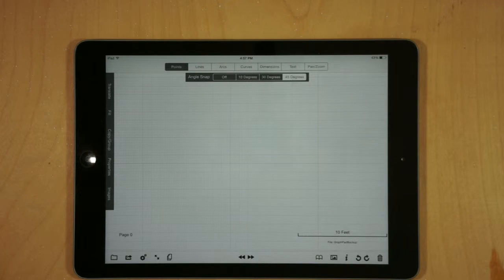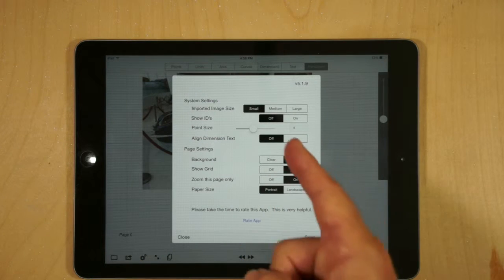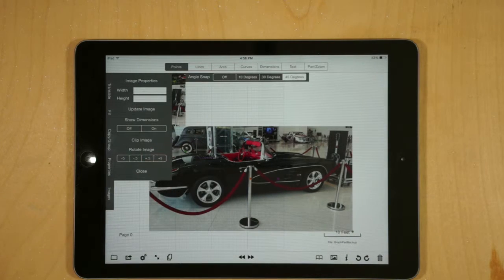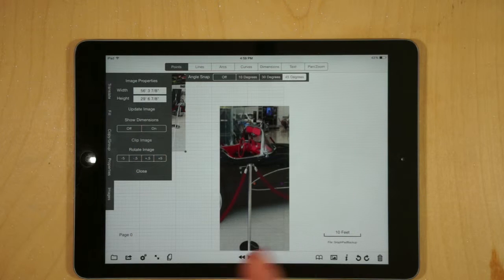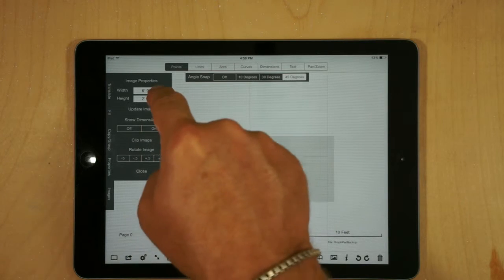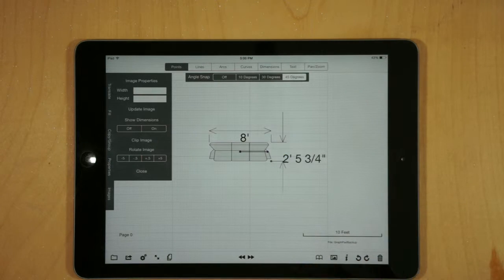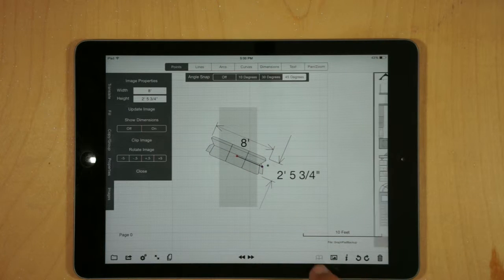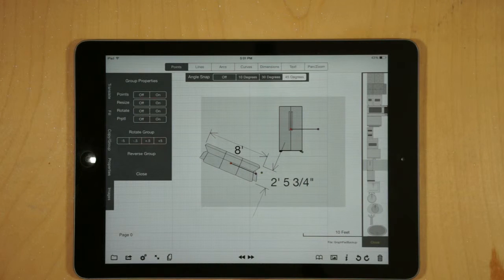Images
Working with images in GraphPad.  GraphPad has access to the iPad's photo library allowing pictures and screen shots to be added to a drawing.  This tutorial goes through all of the features and limitations of working with images in GraphPad.